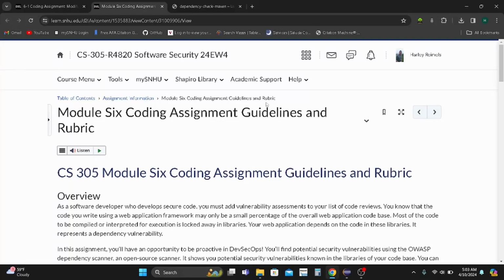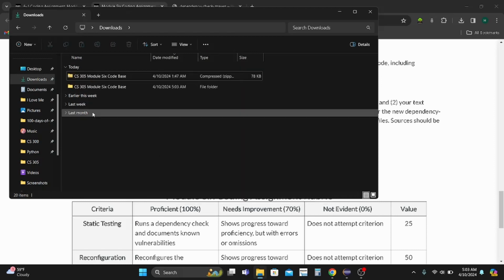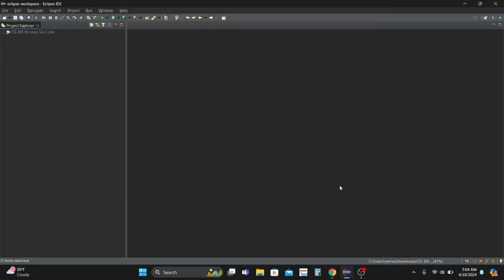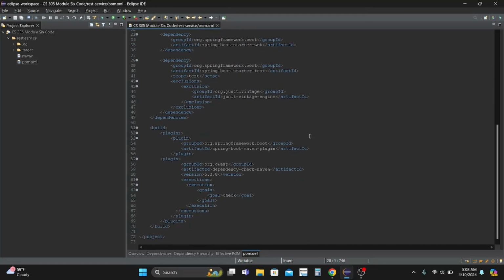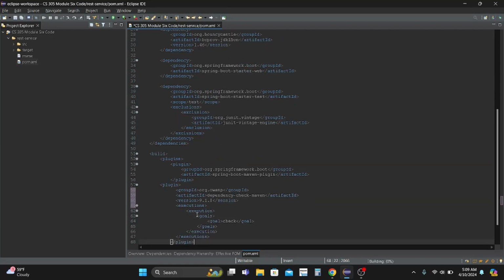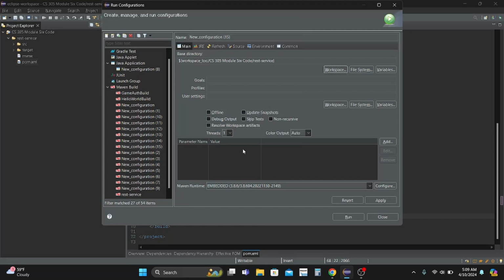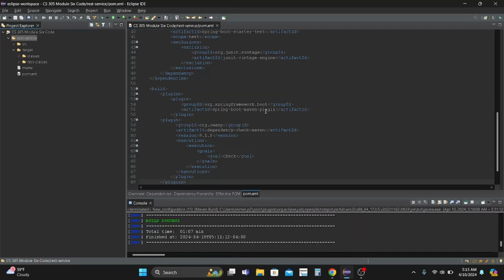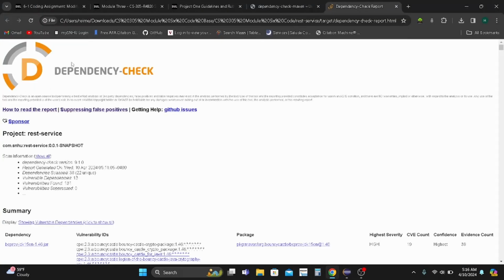How to Install Maven Dependency Plugin on Eclipse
This video walks through getting getting the Maven Dependcy to generate a Dependency Report.